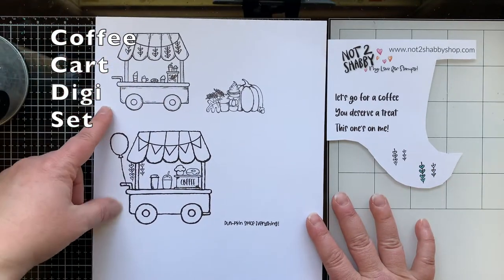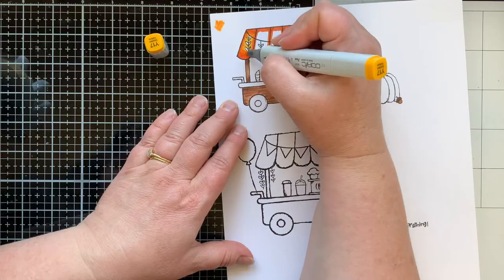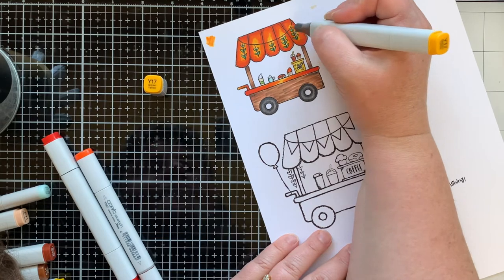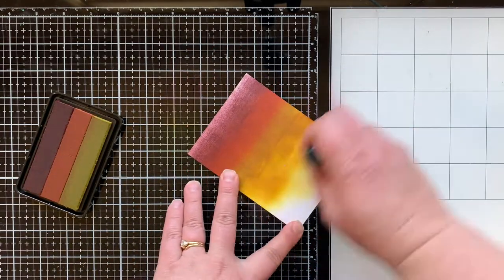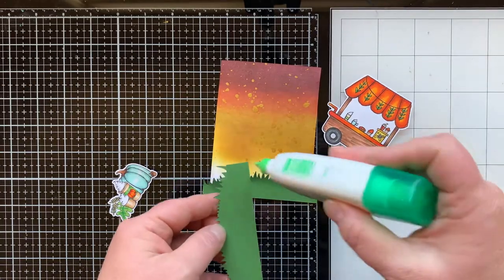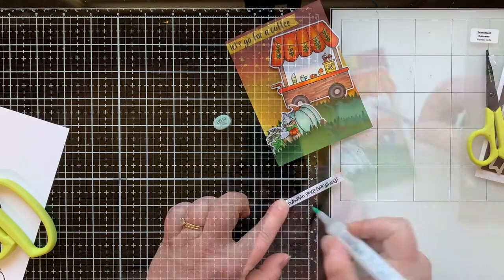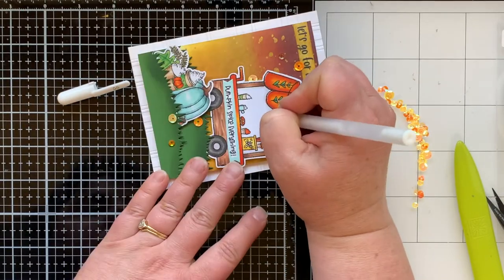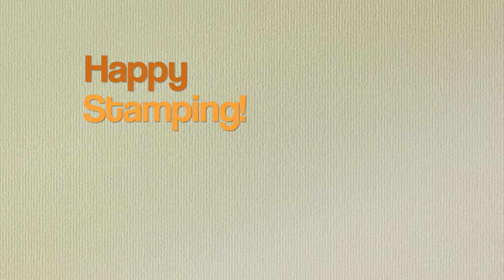Not 2 Shabby Digital Challenge - Fall Coffee Cart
Welcome to the first ever Not 2 Shabby Digital Challenge. You are invited to play along with us. Here's the challenge.
Design a project using 3 digital images from the Not 2 Shabby Shop and include embossing on your card (dry or wet embossing). Post your creation on Instagram and anywhere else you like using the hashtag
Then we can all find each other and see each others creations!

HP Envy 7645 Printer

Neenah Bright White 65lb. Card stock (also great for printing digital stamps)

PixScan Mat for Cameo Silhouette